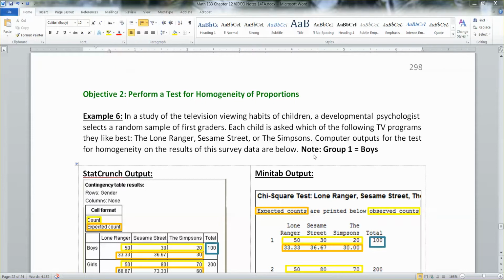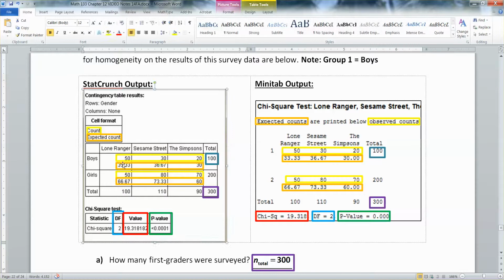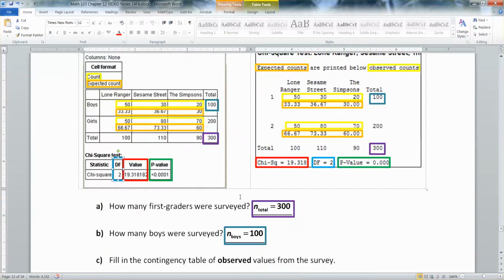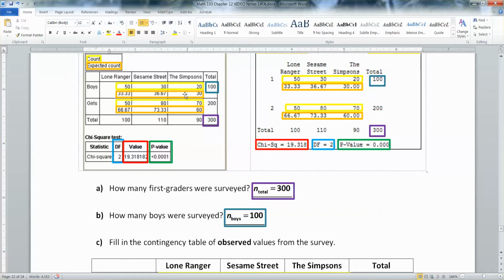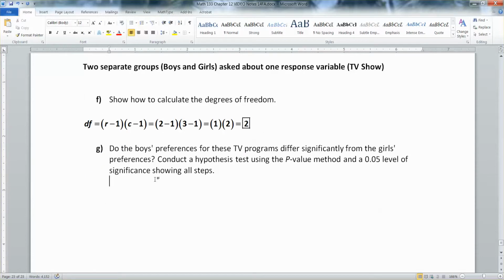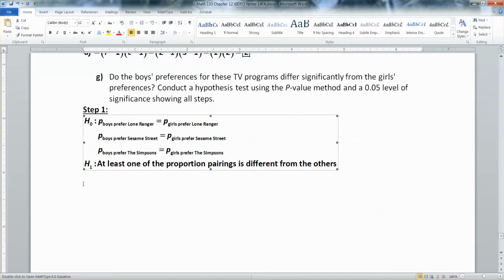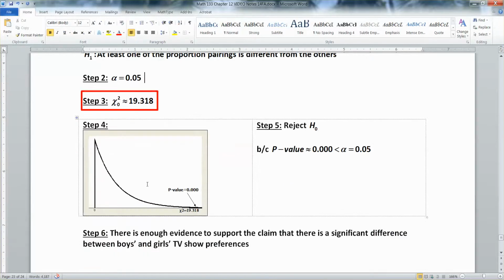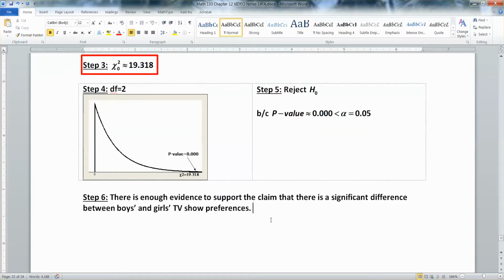12.2 - Part 4 of 4 - Math 133 Lectures FA14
Covers: Independence and Homogeneity of Proportions Tests

Conducting a test of homogeneity of proportions by hand using Minitab or StatCrunch Outputs
Review of marginal frequency distribution
Review of Observed Counts
Review of Expected Counts